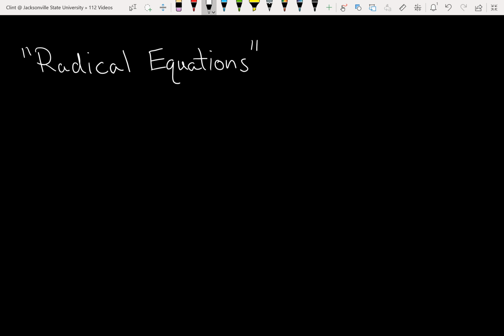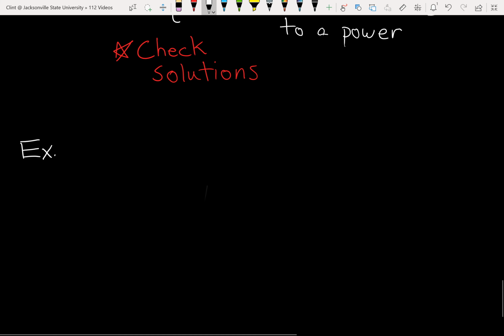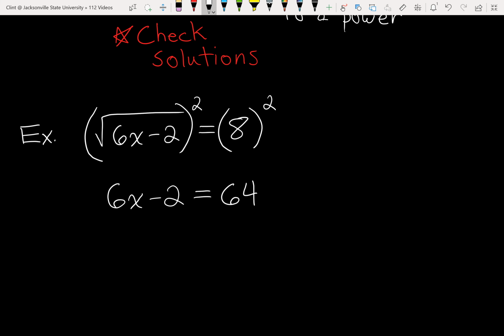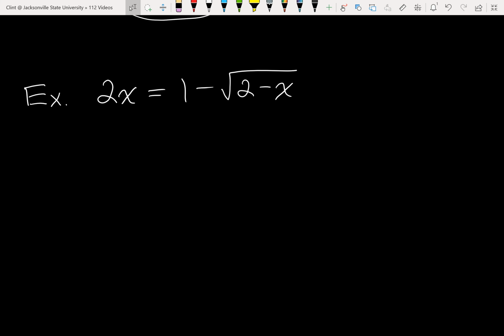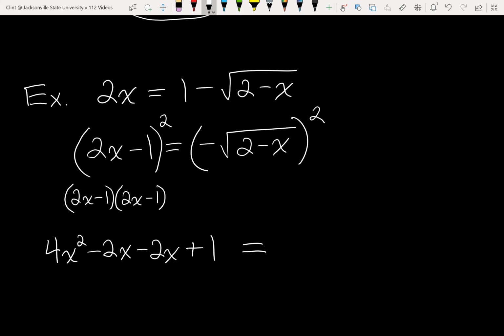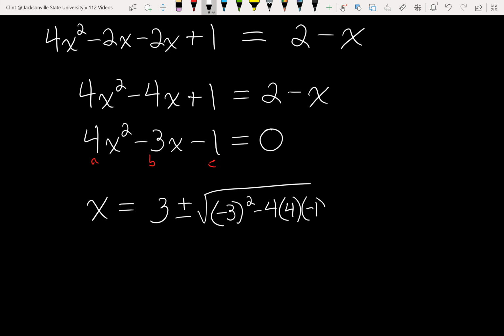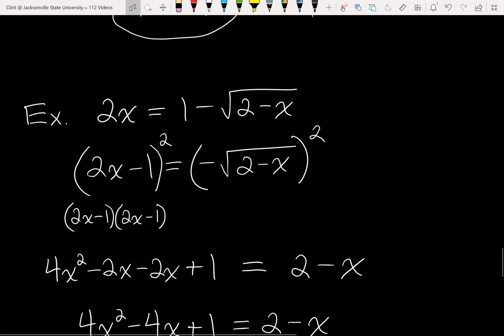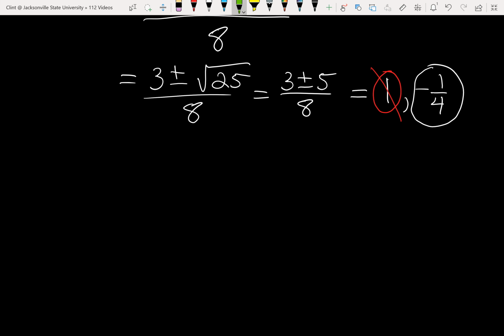112 1.6 Part 2